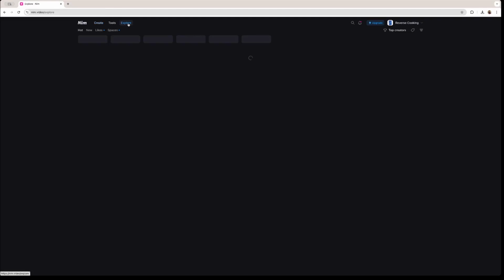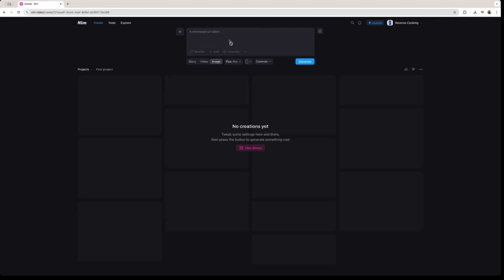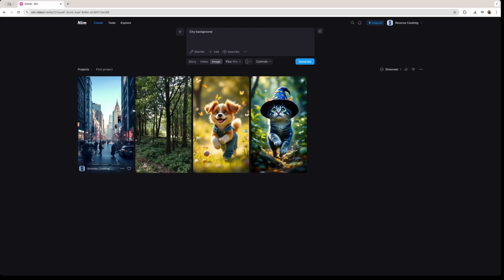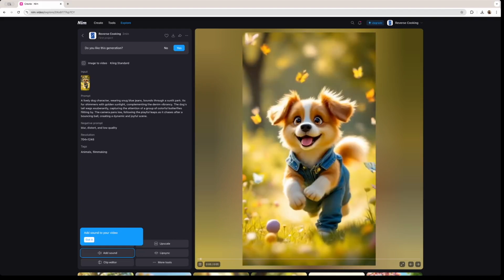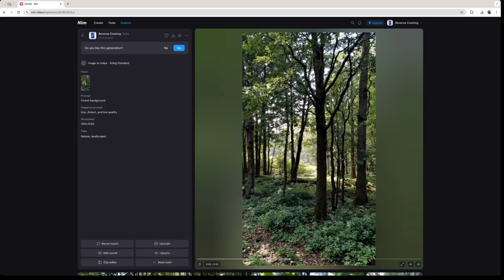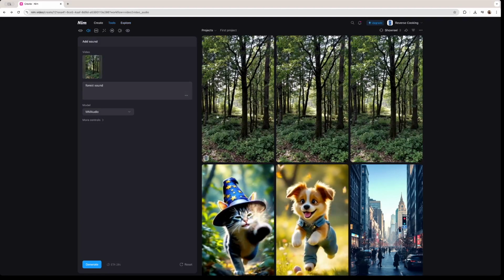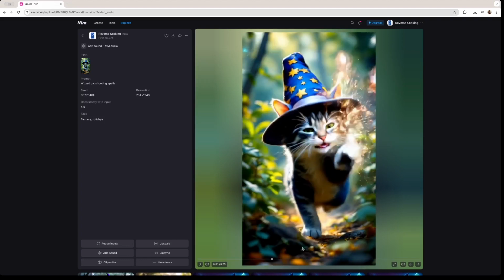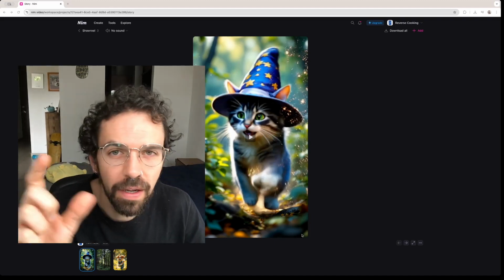How to Make an AI Animated Short Film in Minutes with Nim Video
Master AI video generation with this simple Nim AI tutorial! Create stunning animated videos from text and images in minutes. 👉🏻Synthesia Website Signup

This guide shows you how to use Nim AI to create engaging short-form video content from scratch. We'll walk through the entire process, from generating unique AI images using simple text prompts to transforming them into dynamic animations with the image-to-video AI feature. You'll also learn how to add custom AI sound effects to bring your scenes to life. This tool combines the power of models like Pika and Luma into one easy-to-use platform, perfect for AI content creation. Finally, we'll use the showreel function to stitch everything together into a finished video.

Chapters
00:00 Intro – What is Nim AI?
00:58 Exploring the Nim AI Dashboard & Interface
01:58 How to Generate AI Images from Text Prompts
02:25 Creating Your First AI Character (Wizard Cat)
03:23 Animating Images with Image-to-Video AI
04:14 Generating a Second Animated Character (Dog in Jeans)
05:05 How to Add AI-Generated Sound to Your Videos
05:46 Creating AI Backgrounds (Forest & City)
06:18 Using the Showreel Feature to Combine Clips
06:49 Final Result & Outro